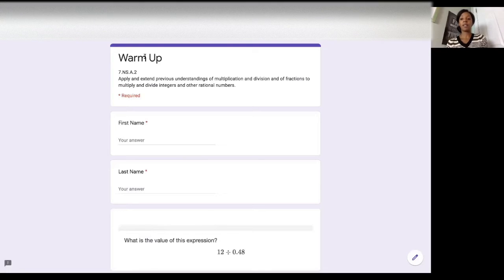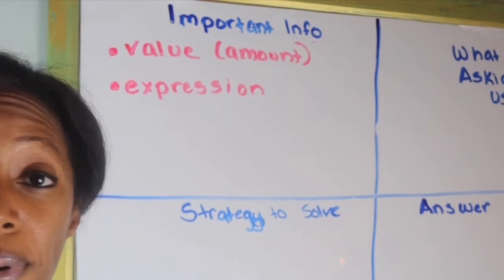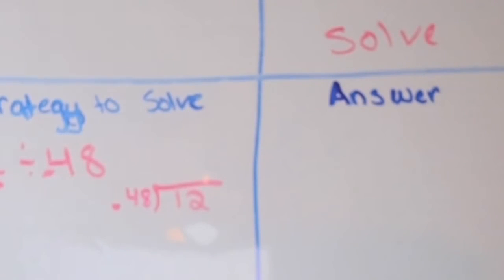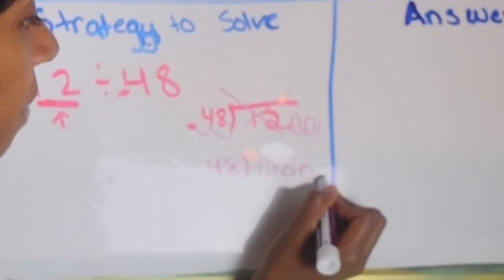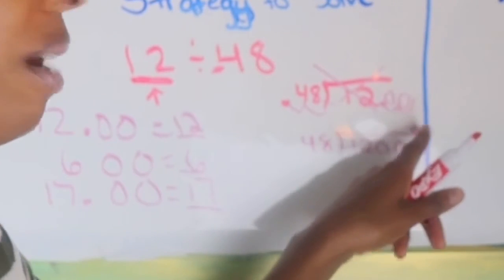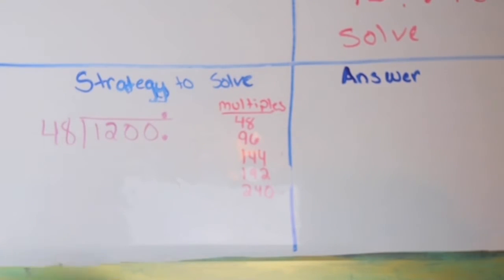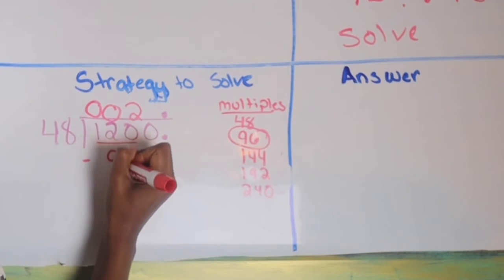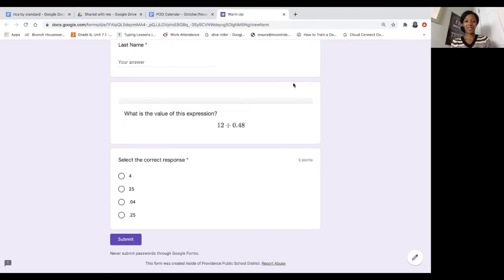Math help Dividing Decimals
This video demonstrates how to. divide decimals with a divisor The question was taken from a state  math standardized test. The hope is to use these test prep problems to become familiar with answering multiple choice problems on state standardized tests.